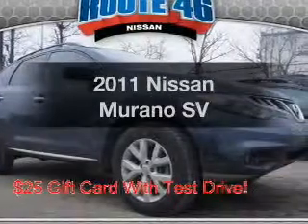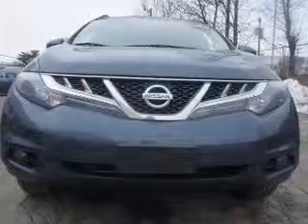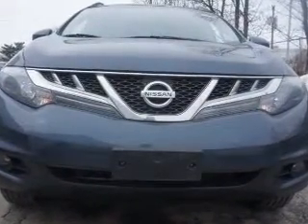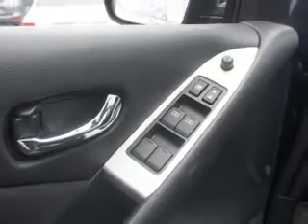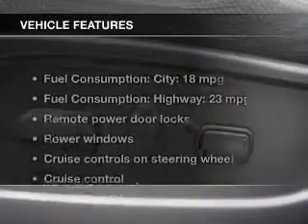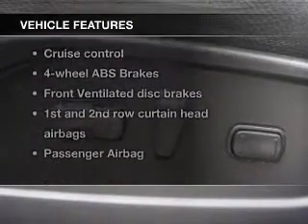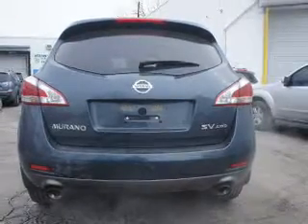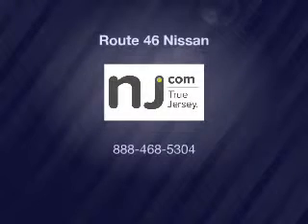2011 Nissan Murano - Totowa NJ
Year: 2011
Make: Nissan
Model: Murano
Trim: SV
Engine: 3.5 liter 6 cylinder 24 valve
Transmission: Automatic CVT
Color: Graphite Blue
Mileage: 46325
Address:
440 Route 46